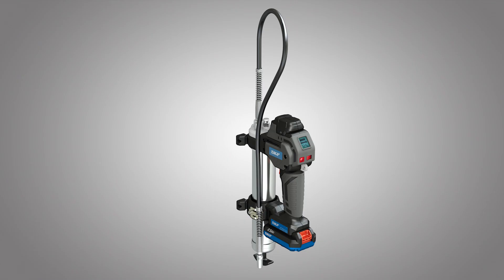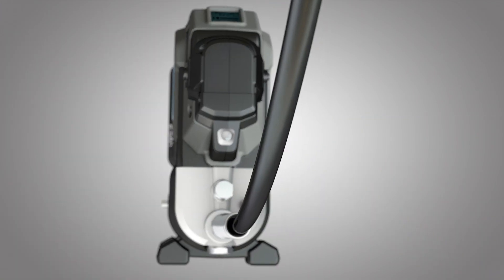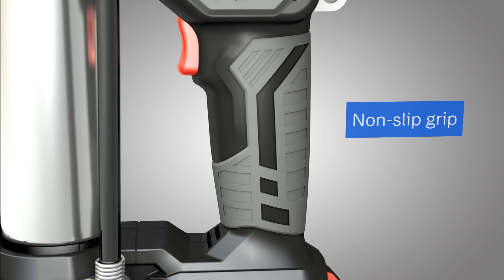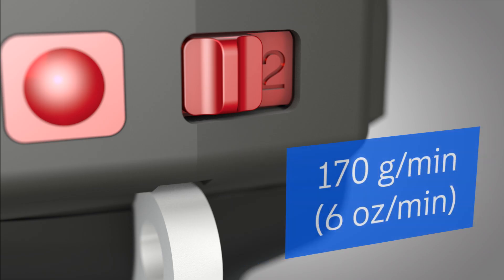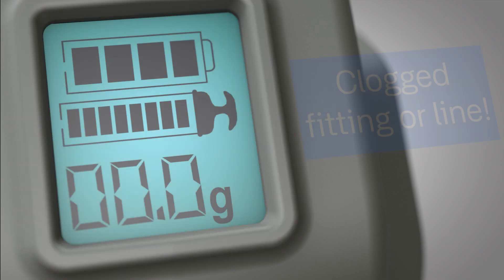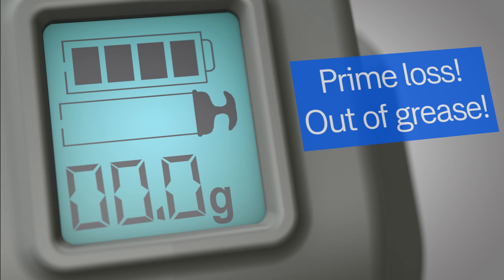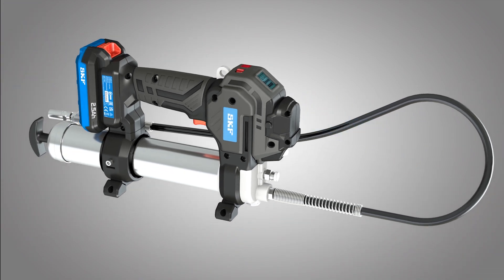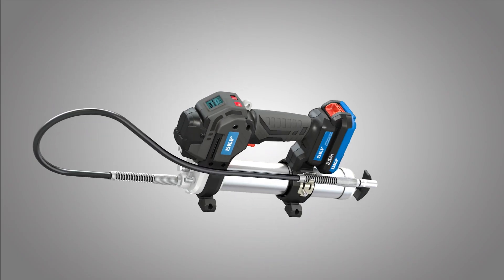SKF TLGB 21 - Такаламит с акумулаторна батерия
Разработен за максимална ефективност на оператора, акумулаторният такаламит за грес SKF TLGB 21 включва интегриран разходомер за грес, който помага да се предотврати прекомерното и недостатъчното смазване. Този уникален инструмент се отличава с издръжлив, ергономичен дизайн с четириточкова стойка за комфорт и удобство на оператора и 2.5 Ah литиево-йонна батерия за продължителна употреба. Дисплеят на инструмента показва нивото на заряд на батерията, количеството грес, скоростта на помпата/мотора и блокирани точки на смазване. Този мощен и универсален пистолет за грес осигурява два дебита – нисък и висок – и може да използва до 24 пълнителя грес с едно зареждане на батерията. TLGB 21 може да достави налягане до 690 bar (10 000 psi) и разполага с вградена светлина за осветяване на работната зона.